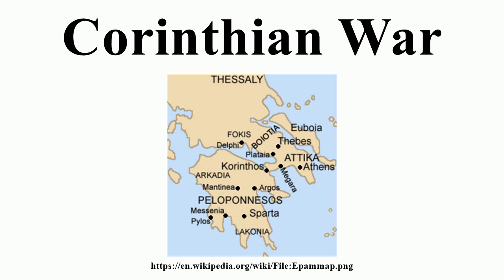Corinthian War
Image-Copyright-Info
Image-Copyright-Info